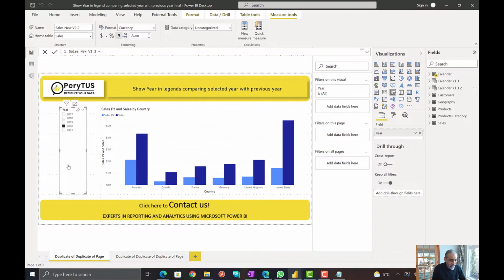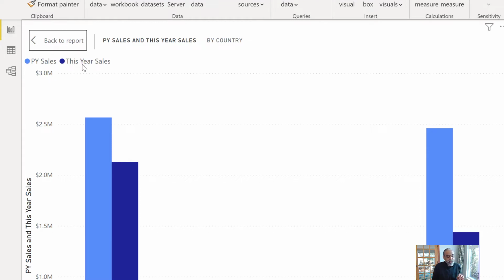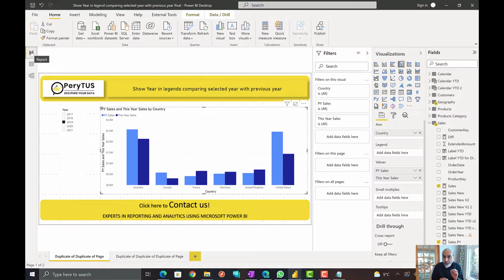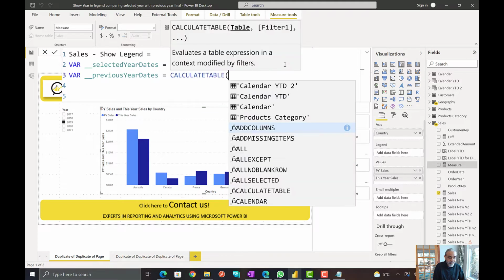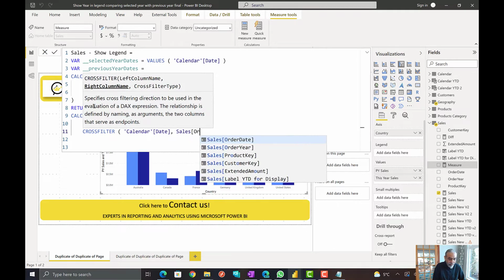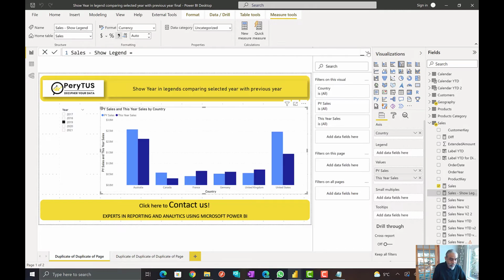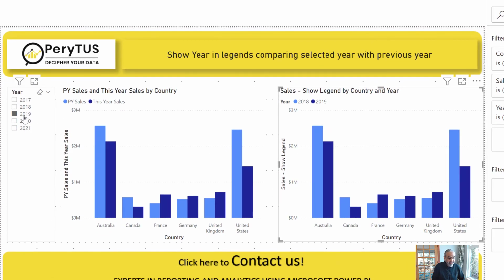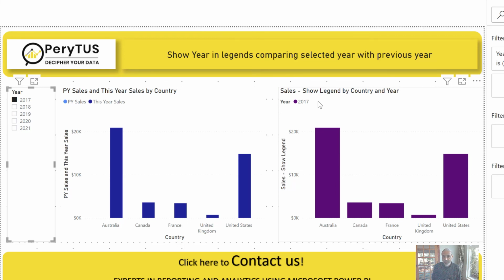Enhance user experience by showing values on the legends instead of measure names - Power BI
How nice it will be to show values on the legends when we are using multiple measures in the visuals. In this video, I'm going to walk thru such a scenario where we will have comparing of current year sales with previous year sales and instead of showing "This Year" and "Prev Year" in the legends, we will show actual years. If the year 2021 is selected, in legends on the visual we will show the year 2021 vs the year 2020 and so forth so on.